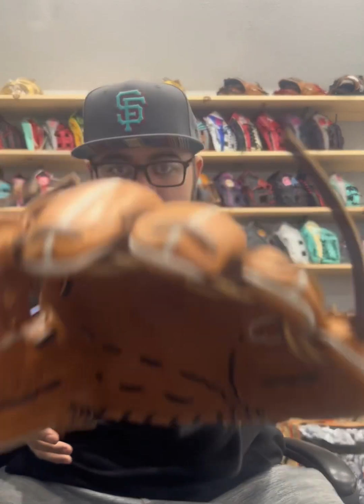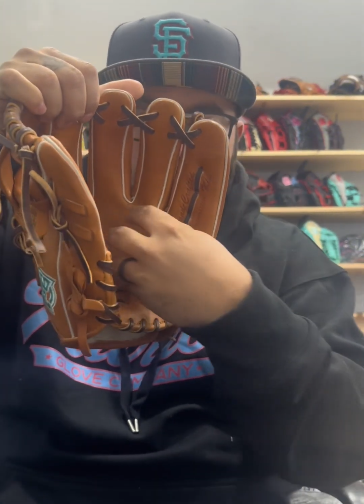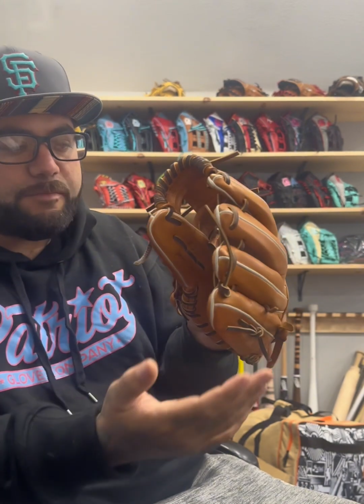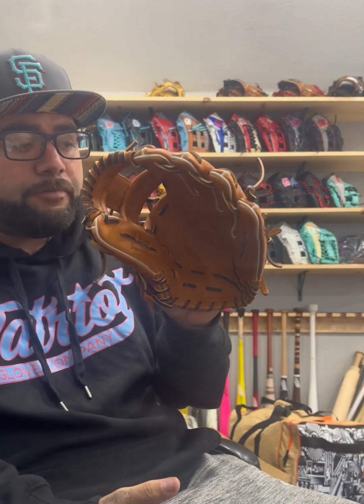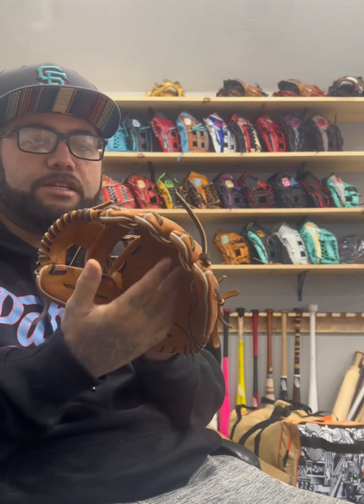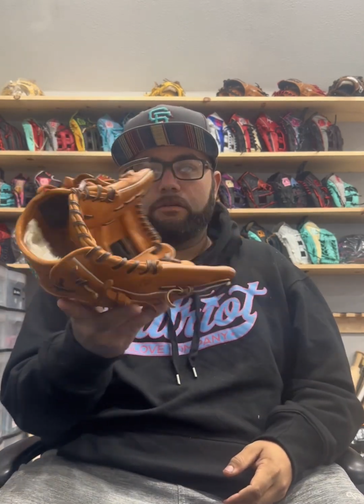The Do’s and Dont’s of glove care! Palm bubbles, laces, and more!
This video is in response to all the questions regarding glove care.  What to do, and what not to do to make your gloves last a lifetime! Patriotgloveco.com